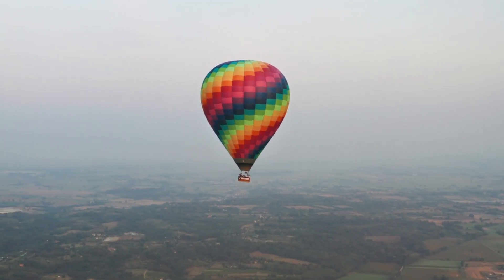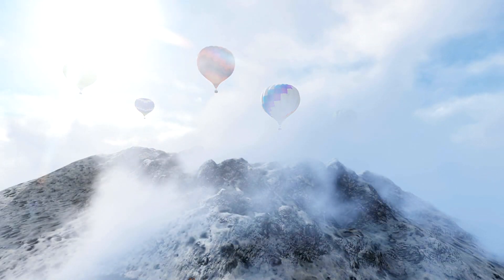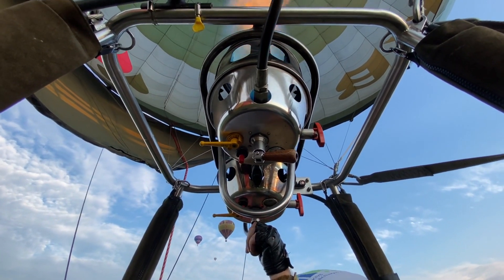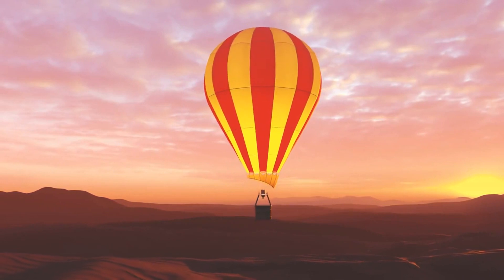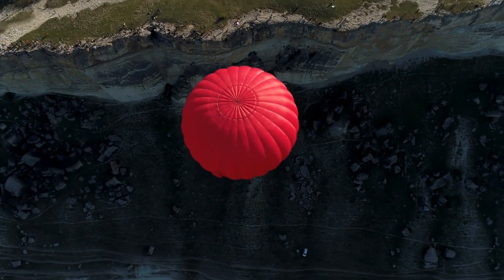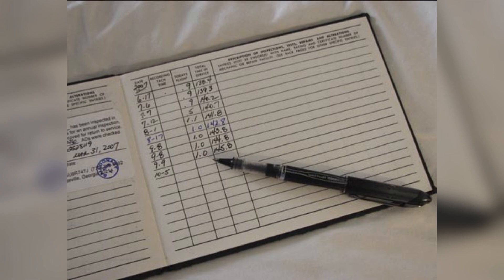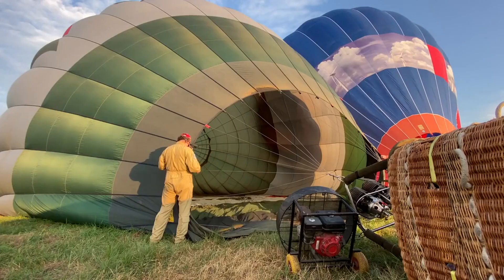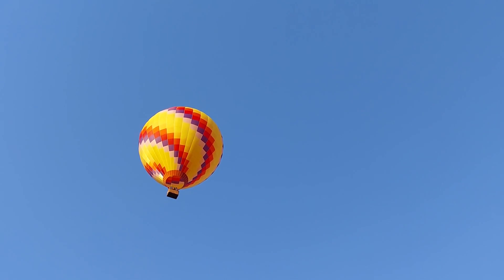Balloon Flying: 8-3 Landing and Recovery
Embark on an enchanting journey into the post-flight rituals of balloon aviation, where each step is a delicate dance with safety and precision. Explore the symphony of balloon refueling, guided by the sacred flight manual, ensuring propane transfer with meticulous attention to safety. Delve into the introspective act of logging flight time, a rite of passage etching aeronautical journeys into the annals of experience.

Witness the ethereal concept of flight time in a balloon, a dance with time measured in tenths of an hour, rounded with the elegance of six-minute increments. Uncover the intricacies of solo time, pilot in command (PIC) time, and instruction time, as dictated by the sacred scrolls of 14 CFR section 61.51. Explore the unique challenges of recording aircraft time in the absence of an hour meter, emphasizing the importance of timely inspections for tethered balloons.

Turn your attention to the sacred code of crew responsibilities, where opinions diverge on the necessity of crew attendance during the denouement of airborne sonatas. Discover the role of crew as sentinels, arbiters of landing site quality, and ambassadors negotiating the terrestrial dalliance with landowners. Contemplate the essence of crew-assisted landings, a dance between pilot and ground-bound comrades that transcends regulations and techniques.

In the grand tapestry of ballooning wisdom, "takeoffs are optional, landings are mandatory." Join the aeronautic brethren in navigating the skies with grace, safety, and the camaraderie of a well-prepared crew. This discourse is a comprehensive guide to the rituals that follow the celestial ballet, ensuring safe journeys and graceful landings for all.